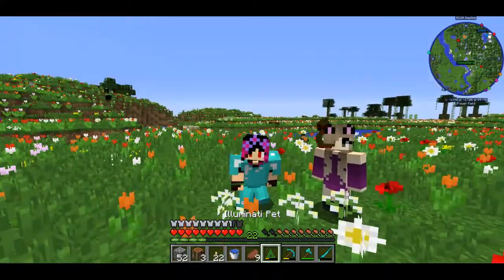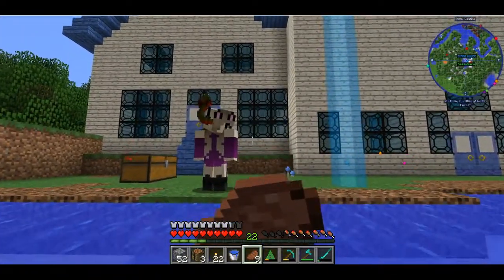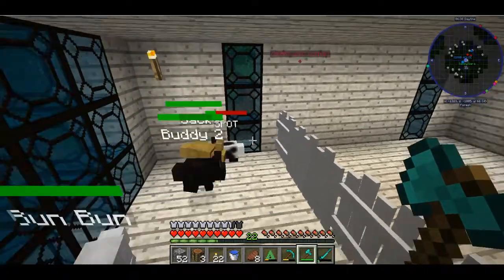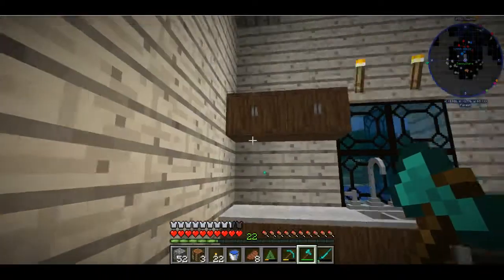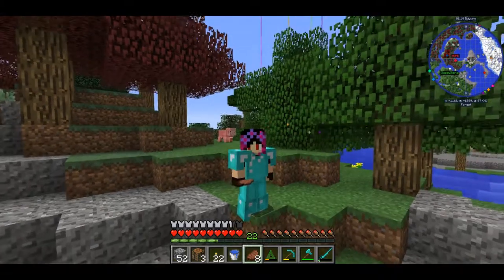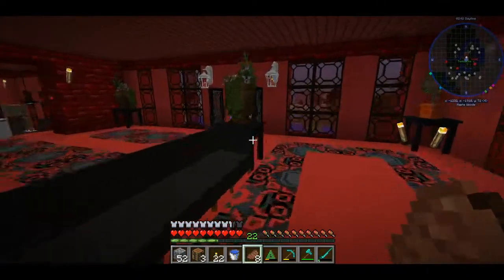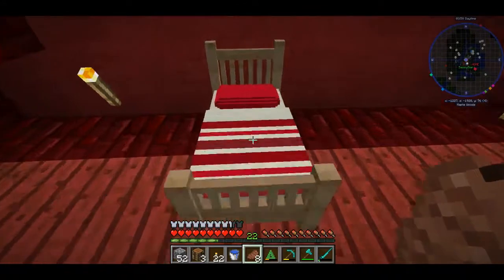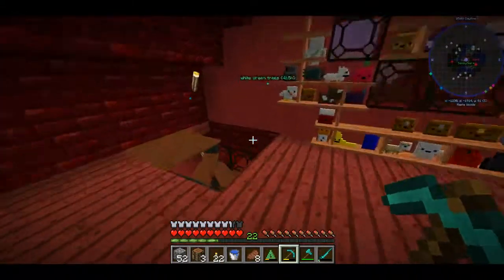RageCraft Season4 Modded EP1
WE ARE BACK PEOPLE WITH A NEW MODDED SERVER